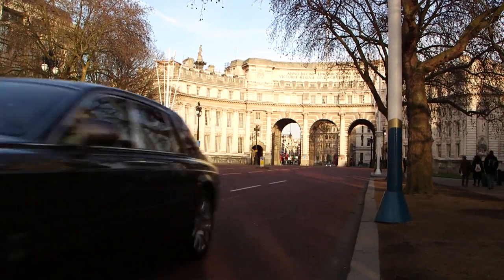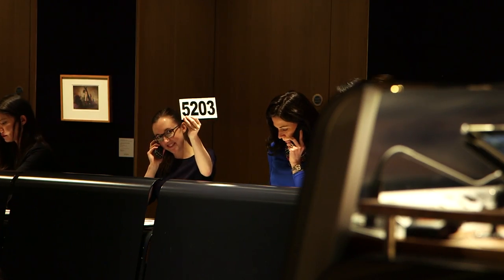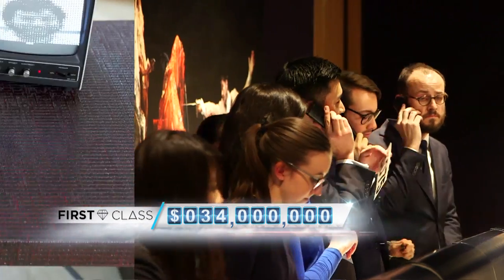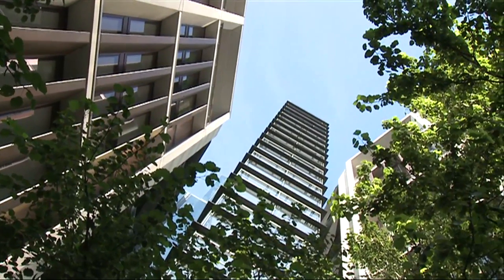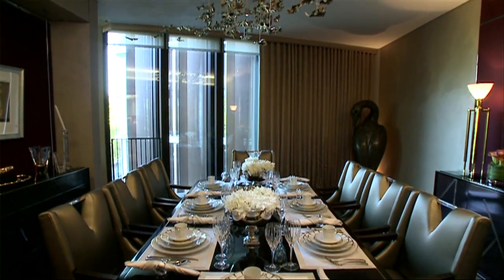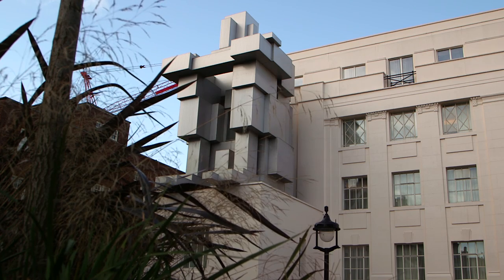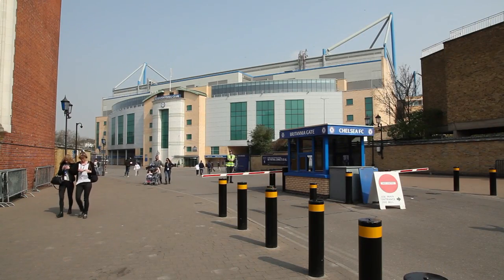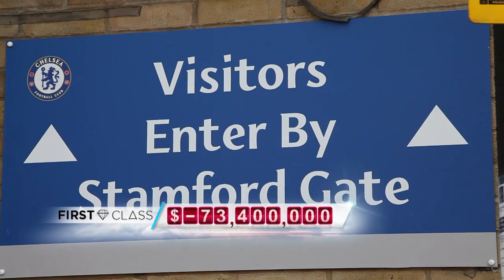London's Megarich | First Class